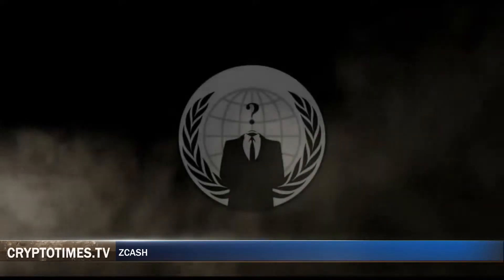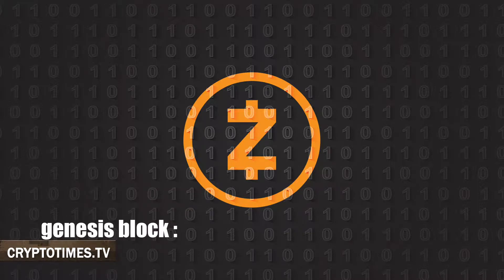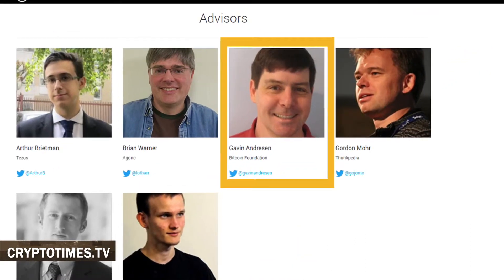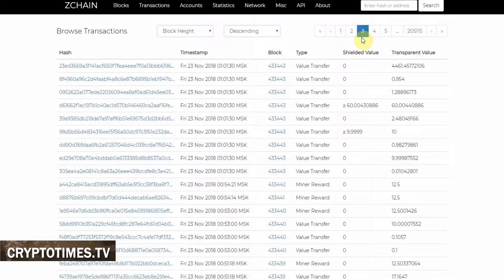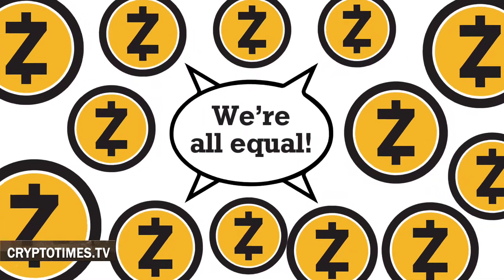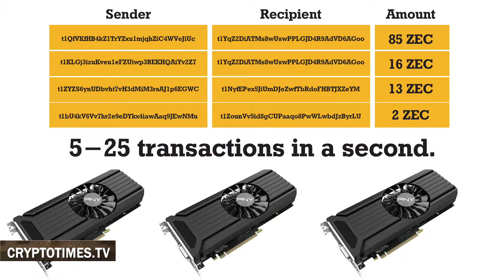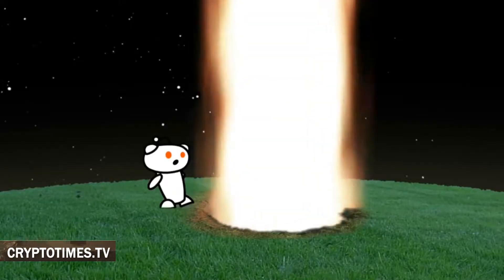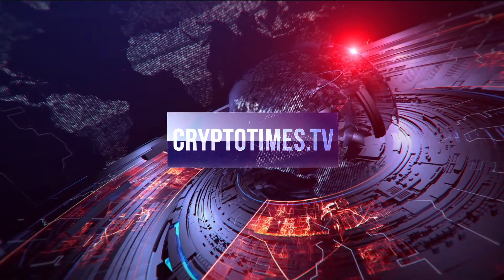Zcash - Anonymous Coin?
So you’ve been told crypto is perfect for concealing your identity when transacting? A lot of people think cryptocurrencies are inherently anonymous. But this is not entirely true. Most are rather pseudonymous. Take Bitcoin for example. One can track all transactions associated with an address. Bitcoin transactions are linked to a specific address which makes up an “identity” of sorts, much like an IP address.

However, there are multiple solutions for those seeking enhanced privacy. Monero, Dash and Zcash, for instance. Today we’re going to be breaking down the latter.

Zcash is a Bitcoin fork. As a result it has the same total supply of coins, and each is made up of smaller units called zatoshis in reference to Bitcoin’s satoshis.

Zcash’s genesis block was mined back in 2016, but there was no ICO or premine. But let’s first take a look at the people who created this coin and are maintaining its infrastructure.

0:59 Zcash Team

There’s an officially registered entity developing Zcash – the Zerocoin Electric Coin Company.

Zooko Wilcox is the creator of the coin and CEO of the company. He boasts 20 years of experience in cryptography and distributed ledgers. He’s always been a fan of Bitcoin, but he wished for more discretion.

Another prominent member of the Zcash team goes by the name of Matthew Green. He’s a cryptographer and security technologist at the Johns Hopkins Information Security Institute.

There are a number of other scientists from Berkeley and Tel Aviv University, but who are also important to mention are Vitalik Buterin of Ethereum, Gavin Andresen of Bitcoin Core and Tezos founder Arthur Breitman.

1:36 Technolgy Behind Zcash

ZCash employs a cryptographic tool called zk-SNARK which stands for Zero-Knowledge Succinct Non-Interactive Argument of Knowledge aka Zero Knowledge Proof for short. It verifies transactions without giving away its participants (their public addresses) and the amount being transferred. If you opt for it, that is, because there’s an option to reveal all that data to whomever you see appropriate. And it keeps this data on the blockchain fully encrypted which renders a transaction virtually intractable.

As a side note, the protocol was really developed in the 1980s by researchers of Massachusetts Institute of Technology.

2:10 Mining

The hashing algorithm used by Zcash is a type of proof-of-work algorithm called Equihash and it was introduced specifically for this cryptocurrency in 2016. It is memory-oriented which is different with Bitcoin.

And even though graphics cards are still a viable option for mining Zcash, numerous ASIC devices have emerged that eventually broke the whole purpose of integrating Equihash.

One block generates within 2.5 minutes, and 12.5 ZEC are issued per one block. But here’s something to take into account. 80% of the mined coins go to the miner, while the remaining 20% go to a special pool referred to as "founders' reward". It is shared between investors, developers, and the Zcash Foundation.

2:50 Pros & Cons

This cryptocurrency isn’t perfect, of course, and arguably not even the best among its counterparts, but there are a few upsides that we’d like to highlight.

#1 Anonymity due to the blockchain only recording timestamps of transactions, when users select to use all the privacy features to the fullest degree. And the level of transactions’ transparency is customizable.

#2 Fungibility. Every single unit of the currency isn’t marked, so you can’t determine if, where and when it’s been used before. Some merchants will not accept Bitcoin that have previously been used for some illegal purposes.

#3 Efficient mining relative to Bitcoin. Graphics cards don’t consume as much energy as ASICs do, if again you choose to go for the card option.

Now let’s touch upon some drawbacks of Zcash.

#1 Speed. It takes 2.5 minutes to generate one block, and one second to process 6-25 transactions. For comparison, Dash, another anonymous coin, can do so much better due to its InstantSend feature.

#2 Its privacy-oriented technology needs to be tested by time. There was an occurrence last year that filled many Zcash fans with doubt about its reliability when paying on the darkweb. We’re talking about Seizure of AlphaBay by law enforcement agencies just days after the announcement it would accept Zcash.

As a separate point we’d like to bring up the price dynamics. The average rate in October 2018 was $116 which is a huge decline since the first day of the coin’s existence when it was worth over $4,200.